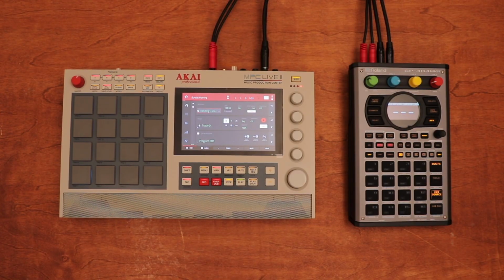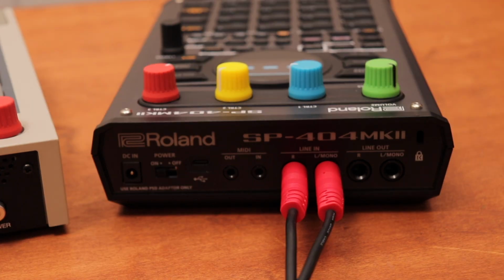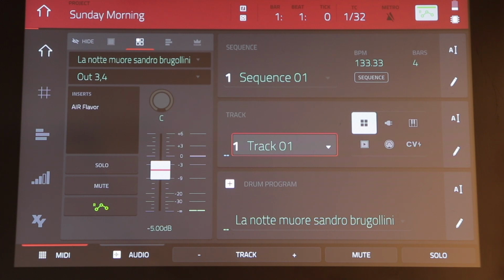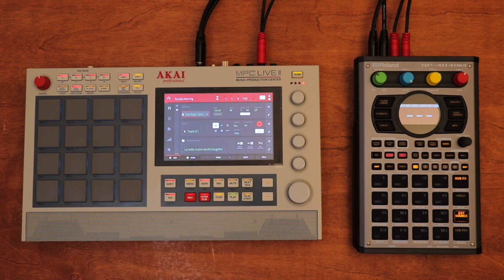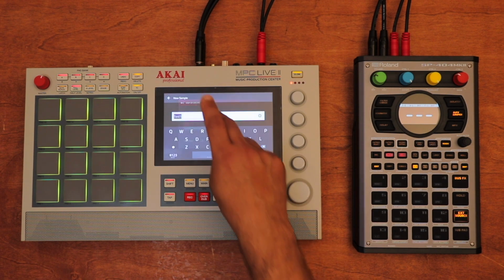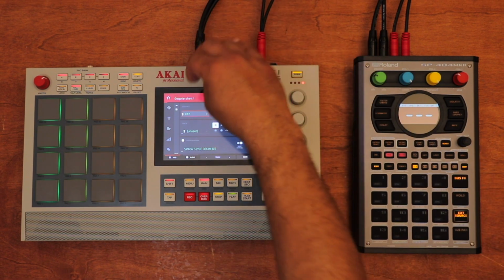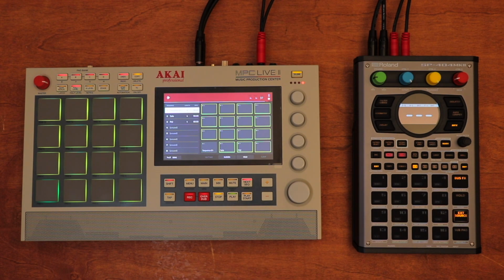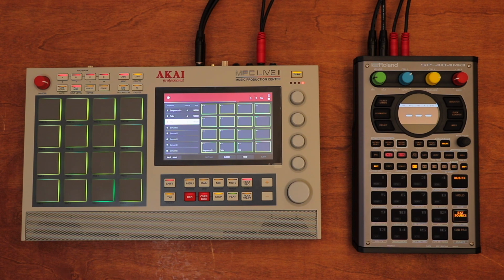How to Connect SP404 and MPC Live 2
In this video I show you guys how to connect your SP 404 mk2 with your MPC Live 2. I also show you how to use the SP effects on the entire beat, and on just certain elements of your beat.

I get all of my gear from Zzounds.com